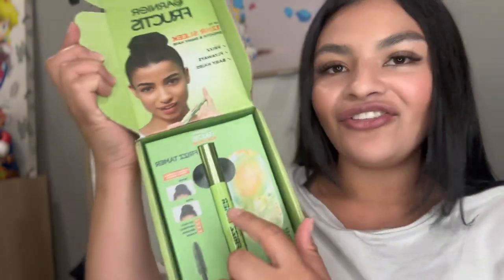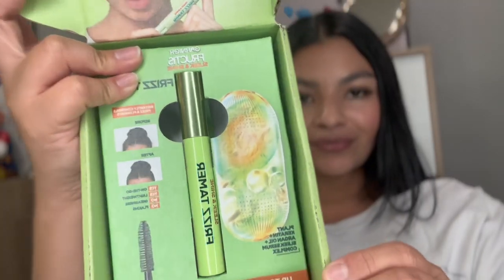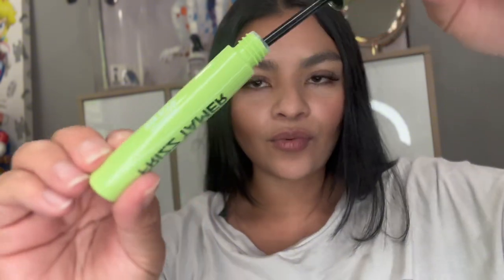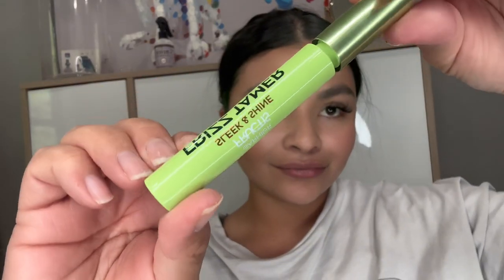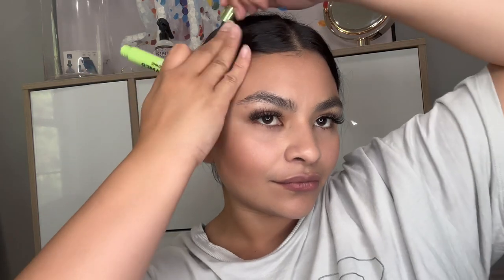3 STEP TO THE SLICKEST DEMURE YOGA BUN EVER!!